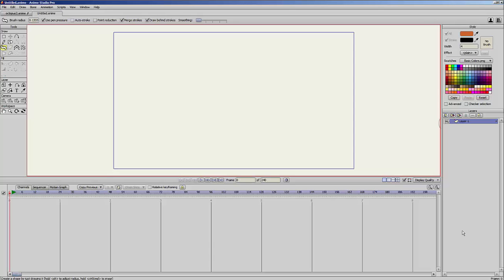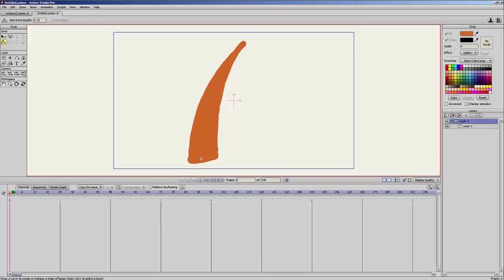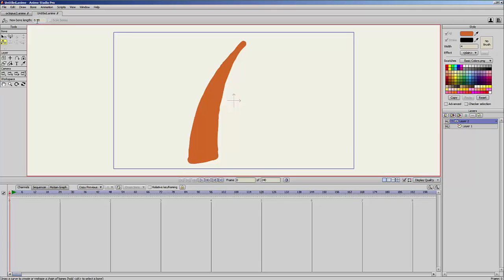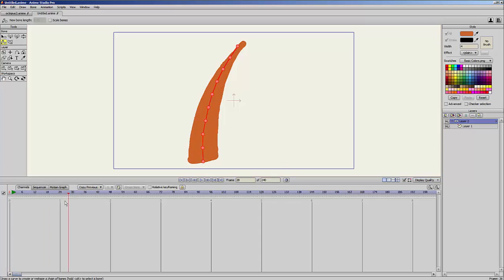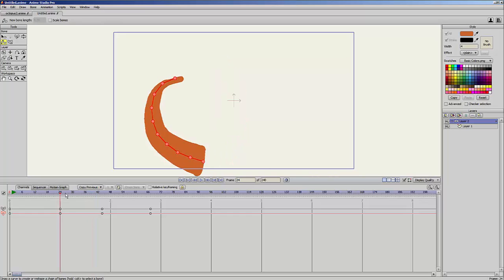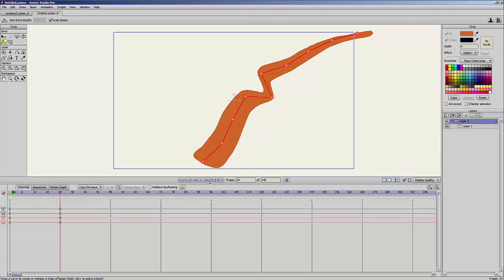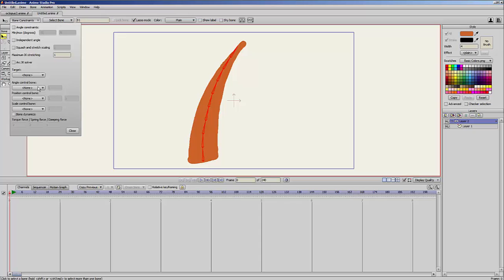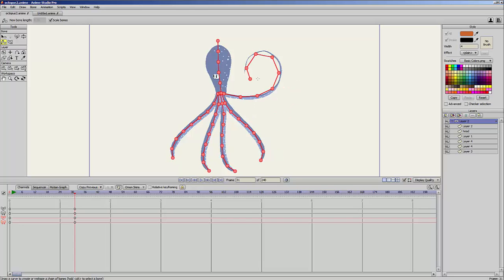Anime Studio 11.2 - Sketch Bones Tutorial